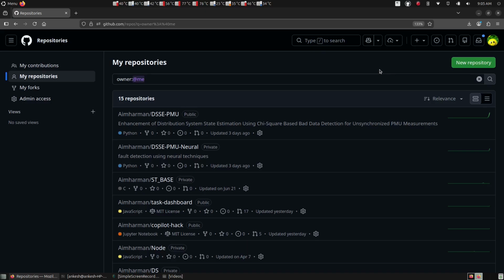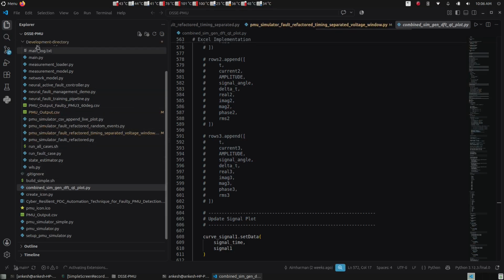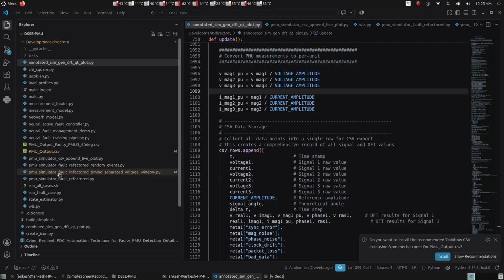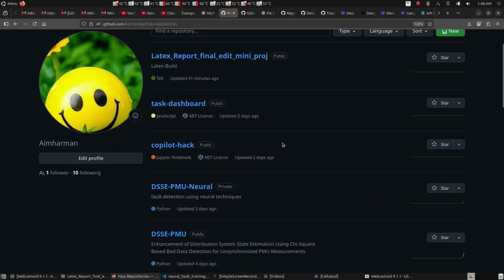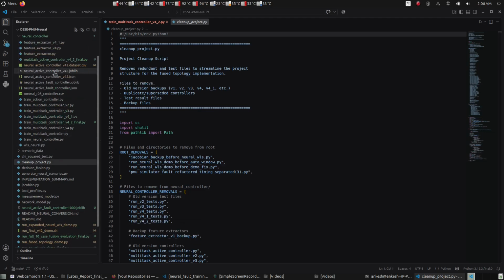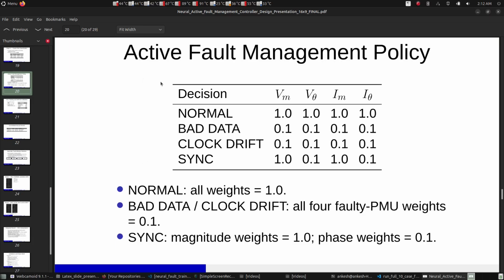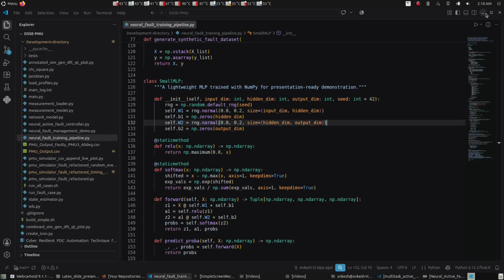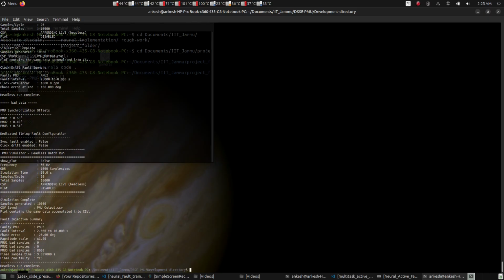Un-official Project demonstraion for team - PMU-DSSE-PDC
Cyber_Resilient_PDC_Automation_Technique_for_Faulty_PMU_Detection. Video throws light on actual work carried out for completion of mini project. It shows hurdles and research/iteration which happened to land present outcome!